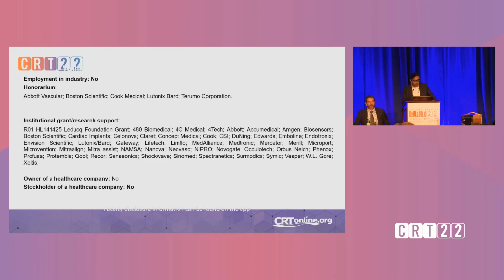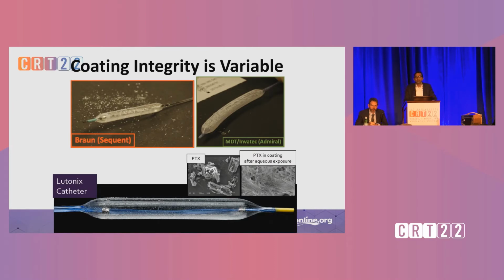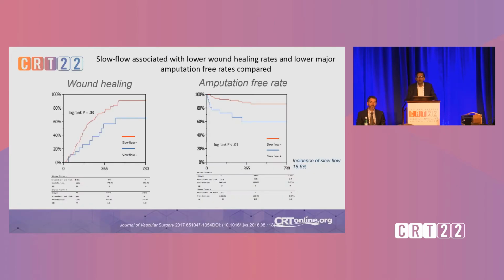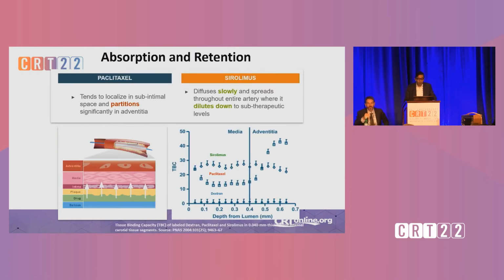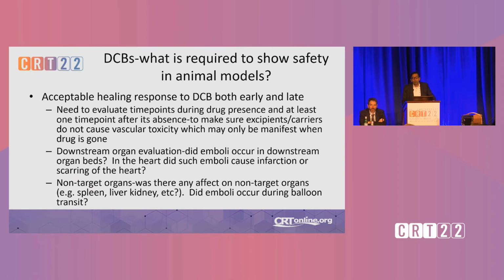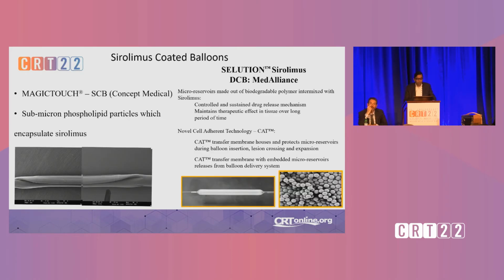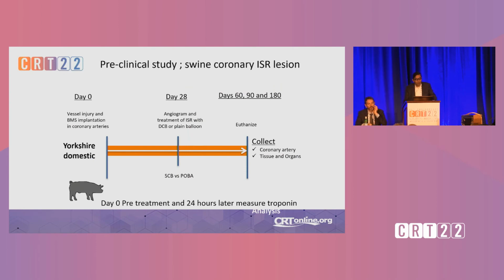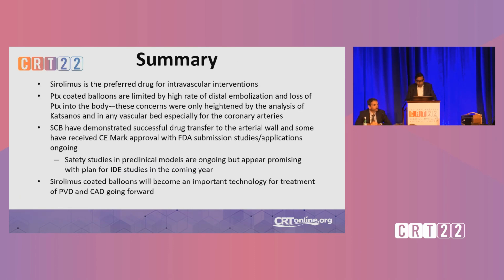CRT 2022 - What Are the Challenges for Sirolimus Coated Balloons - Dr. Aloke Finn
CRT 2022 - SESSION: BRS, DES and DCB Technologies (Non-CME)

What Are the Challenges for Sirolimus Coated Balloons - Will They Work as PTX DCB?
Aloke V. Finn
MD, Medical Director
CVPath Institute